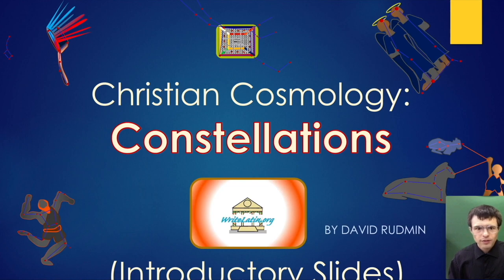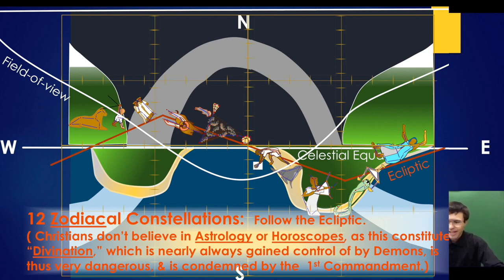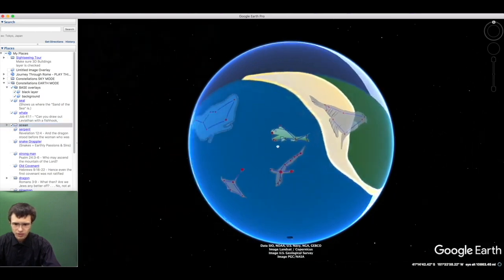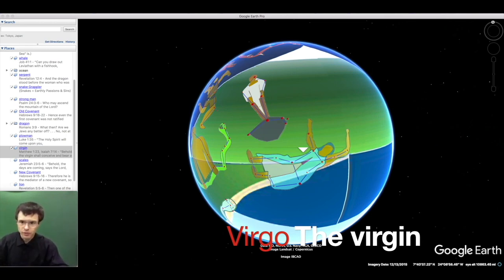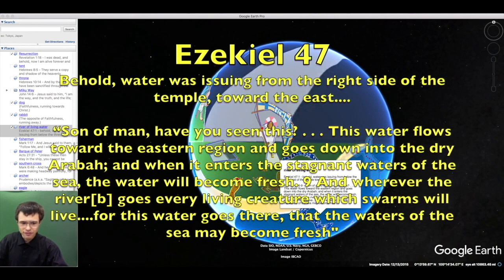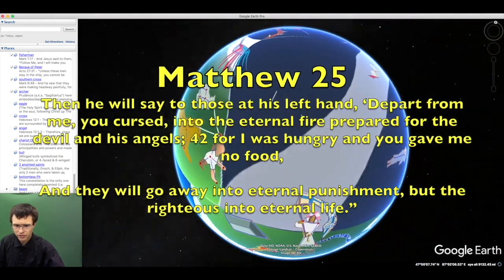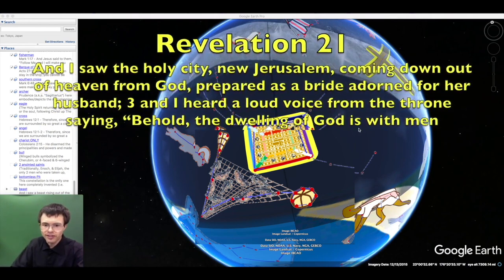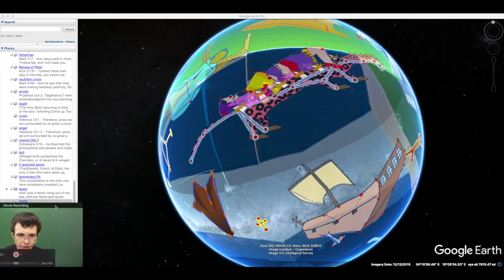Christian Constellations (OLD, no-music version)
- - - GoogleEarth Constellations - Earth mode.
- - - GoogleEarth Constellations - Sky mode.
- - - 4 Worksheets (with Answer-Keys) for assisting student memorization.
- - - PowerPoint for teaching "How the Night Sky works" (Same as video below.).
Want more such Theological diagrams?